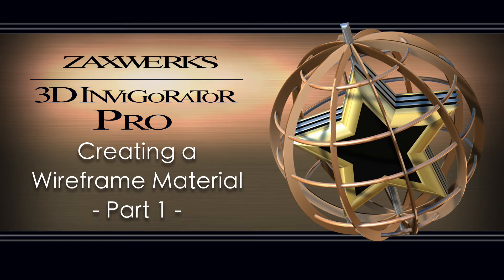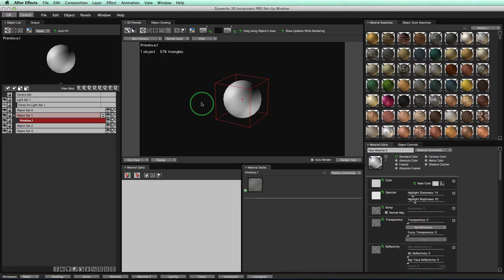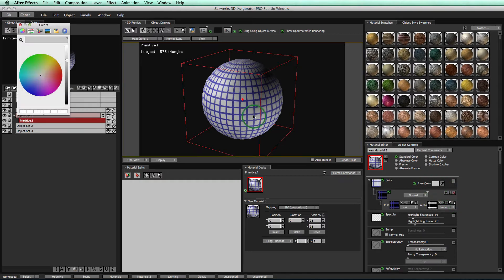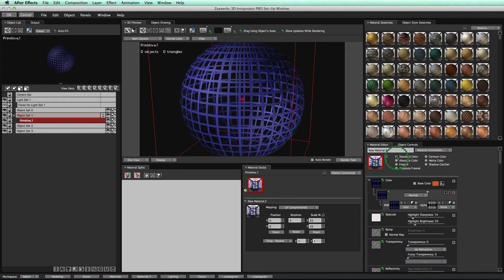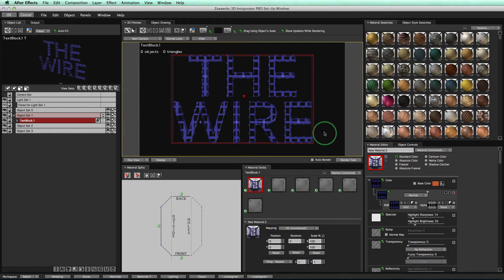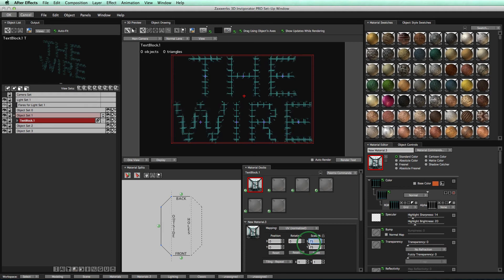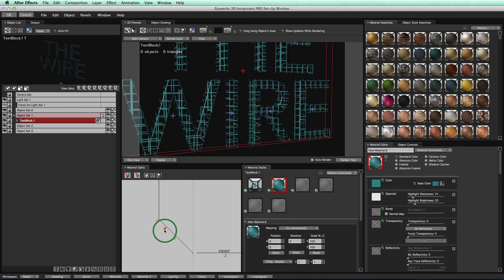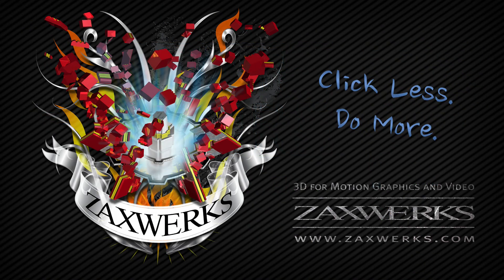Tutorial 105 -Creating Wireframe Materials in 3D Invigorator PRO Part 1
Learn how to create wireframe materials in 3D Invigorator PRO.